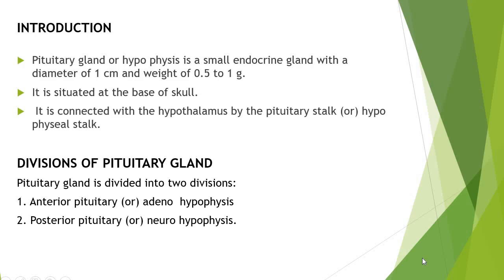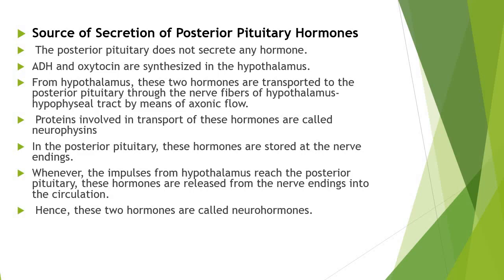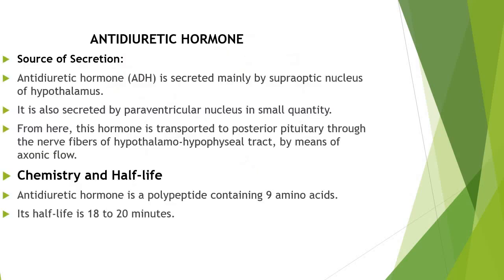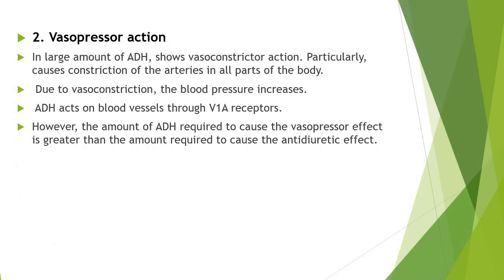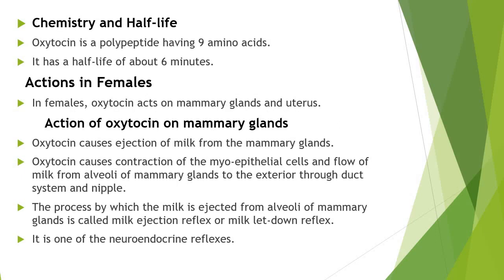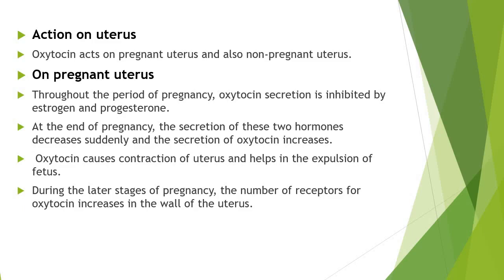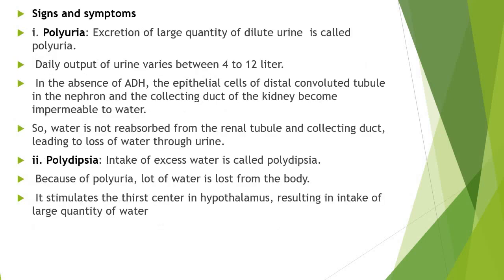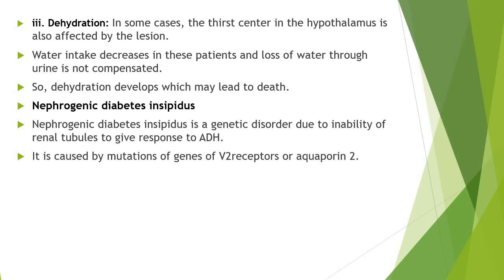SJCTNC-MR. A.LAWRANCE-PBC13 -PHYSIOLOGY & CELL BIOLOGY-UNIT- II-POSTERIOR PITUITARY HORMONE